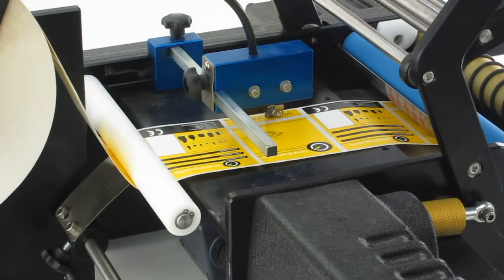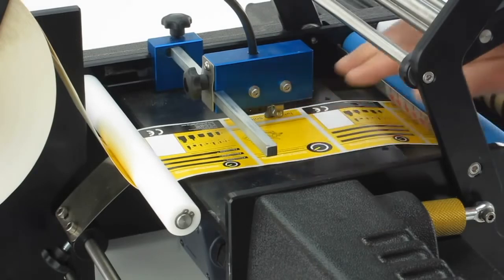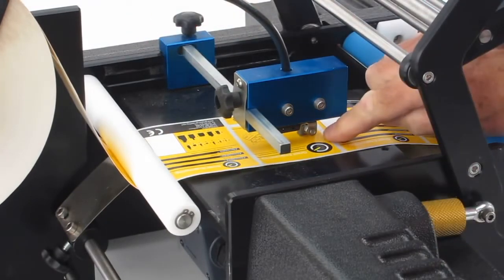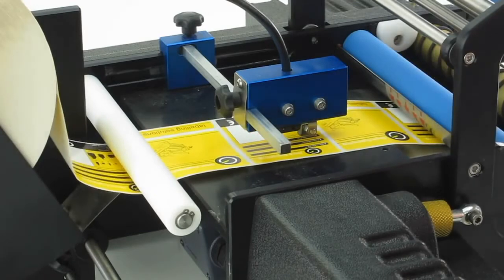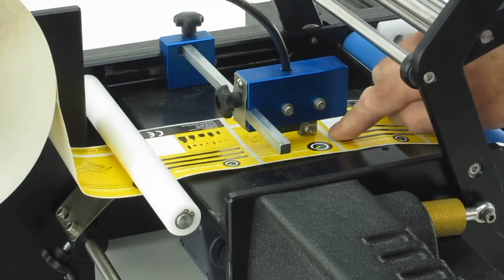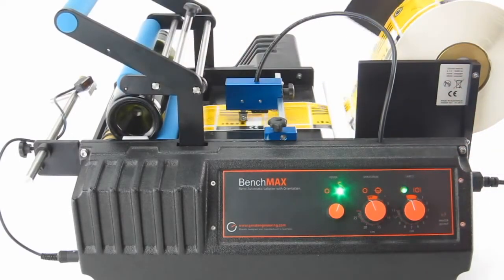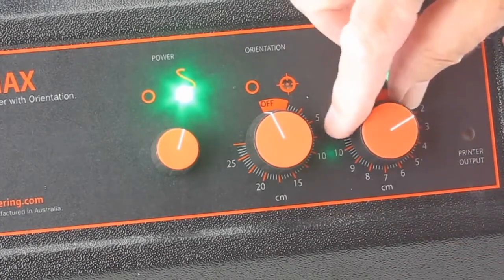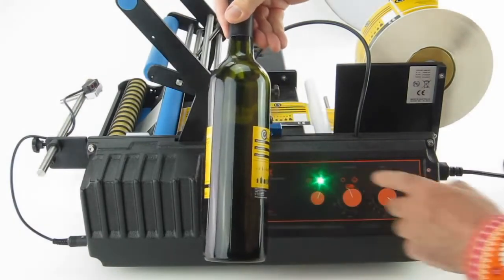How to set up the gap sensor on Great Engineering's electric label applicators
This video shows how to set the gap sensor correctly on any of our Great Engineering electric labeling machines.

For front and back (or 'two' labels), it's important to follow the sequence of your labels. If a front label is coming out of the machine first, then it's important to set the wheel of your gap sensor approx. 3-5mm past the leading edge of the next front label.

Likewise, if a back label is presenting first, set your sensor up so the wheel of the gap sensor sits approx. 3-5mm past the leading edge of the next back label.

For single labels, the gap sensor gap sit 3-5mm past the leading edge of any following label.